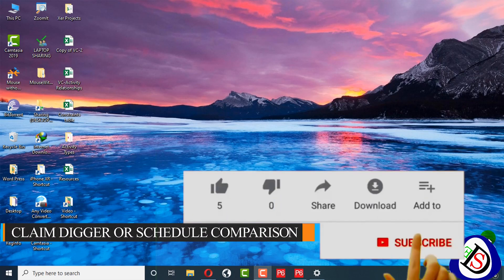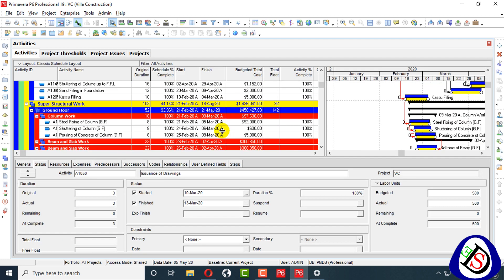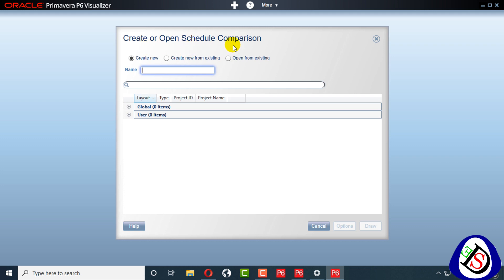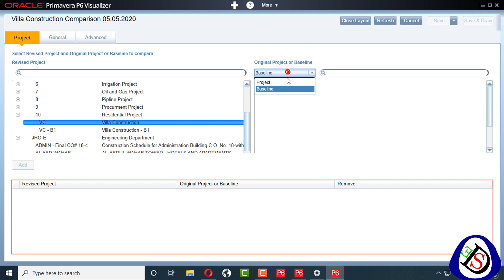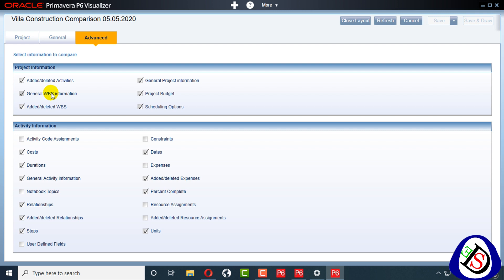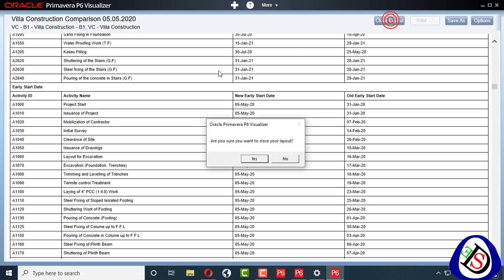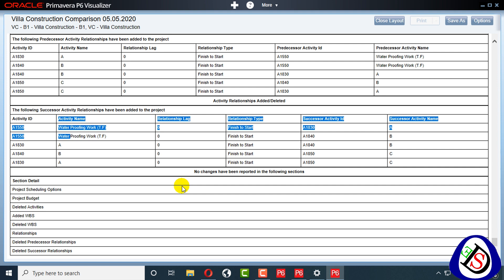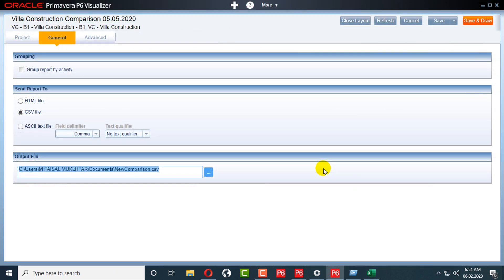How to Draw Claim Digger or Schedule Comparison in Visualizer P6| Primavera P6 | Advanced Tutorial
How to Draw Claim Digger or Schedule Comparison in Visualizer P6| Primavera P6 | 19.12

Previous Videos

How to Use Time Scale Format and Setting in Gantt Chart | Primavera P6 | 19.12 | 18.8 | Latest 2020